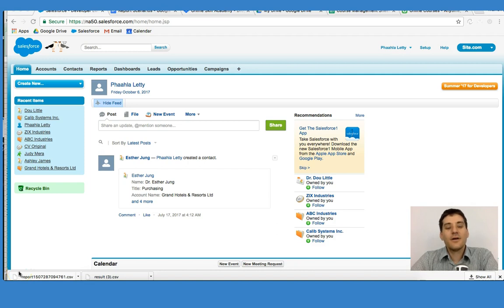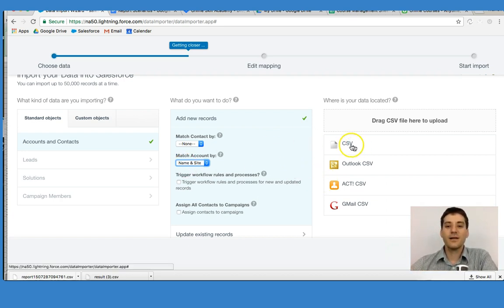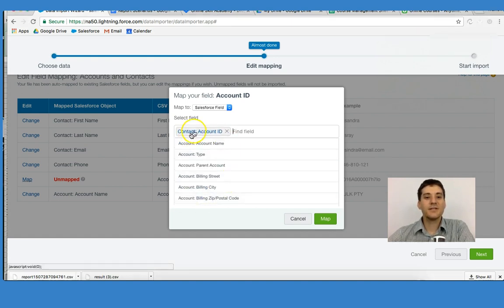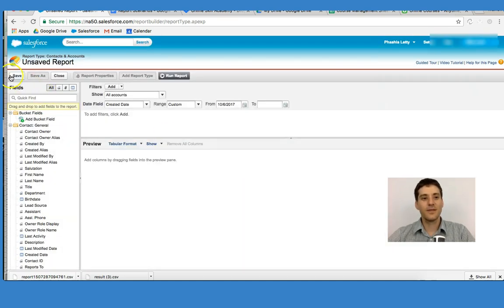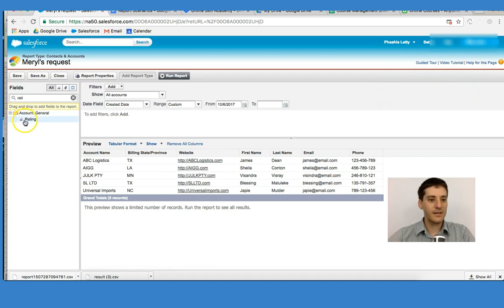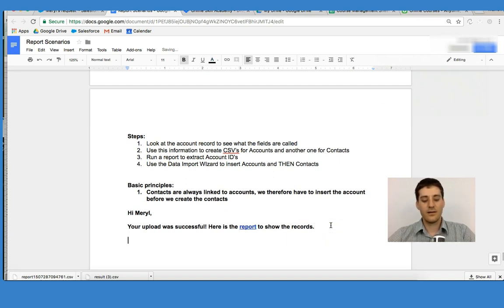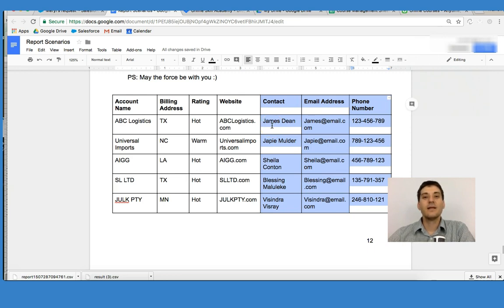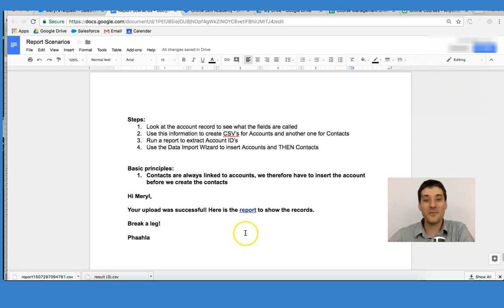Salesforce: How To Import Contacts Using The Import Data Wizard Part 2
This video is from the course Salesforce Classic Masterclass, where you will learn all you need to know about Salesforce Classic.

Skills you will gain:
1. Build a real-world Salesforce dashboard using Summary and Matrix Reports
2. Use simple steps to transform reports into useful dashboard charts
3. Learn valuable reporting tricks to save you time and boost your efficiency

The Salesforce Dashboard summarizes volumes of stored information into an accessible, visible format. This tool makes the complex simple and puts the numbers into visible patterns. Patterns help you predict sales, project profit and leads to higher efficiencies.